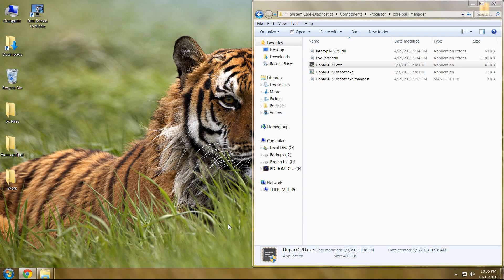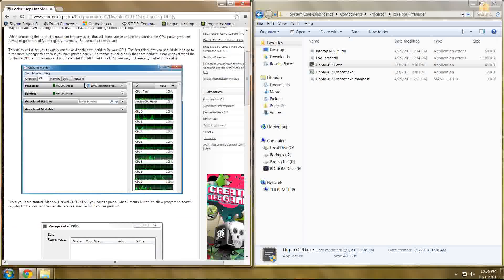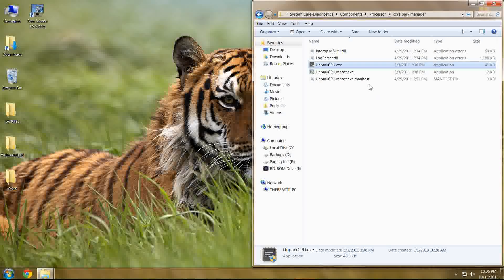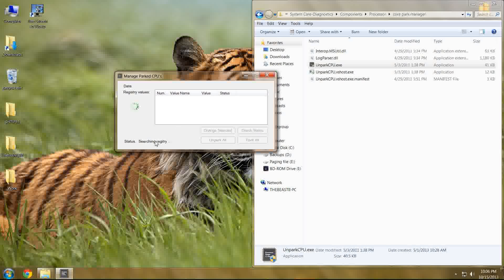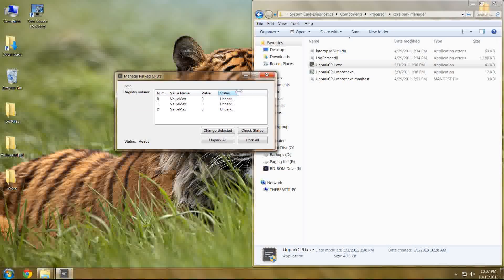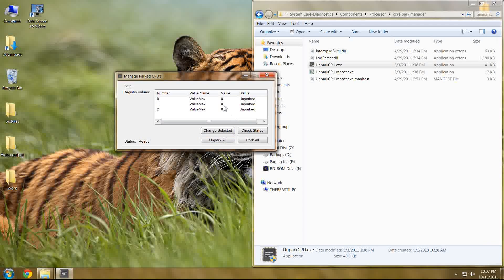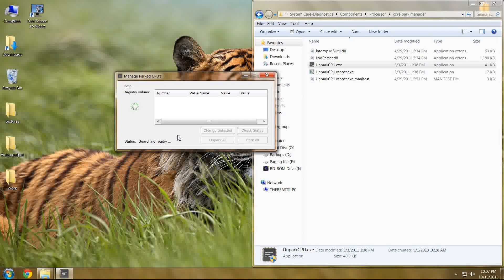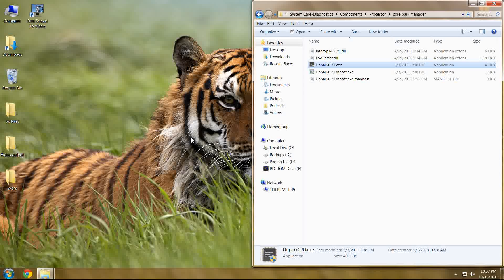Processor Unparking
A guide demonstrating the use of the core unpark utility to unpark processor cores.